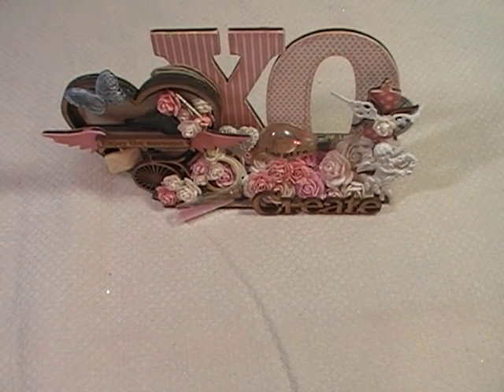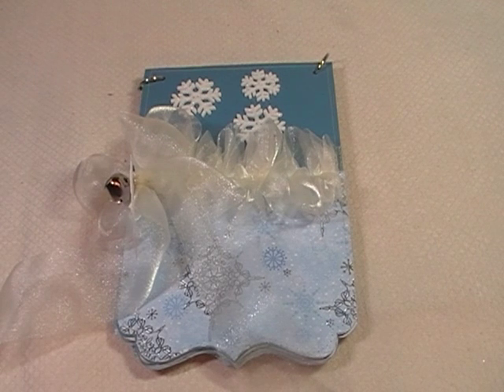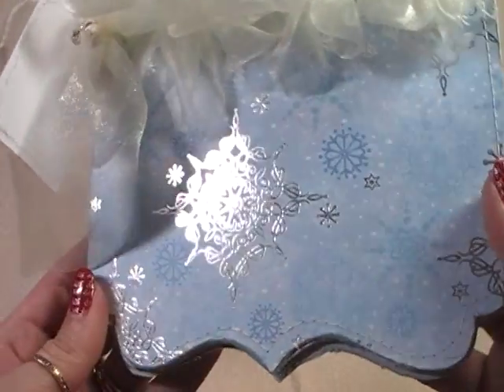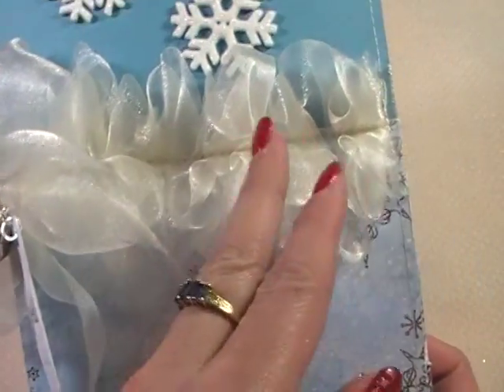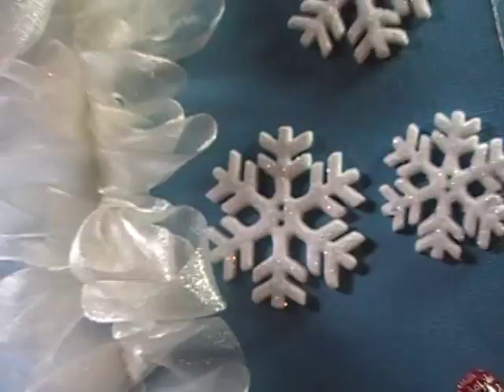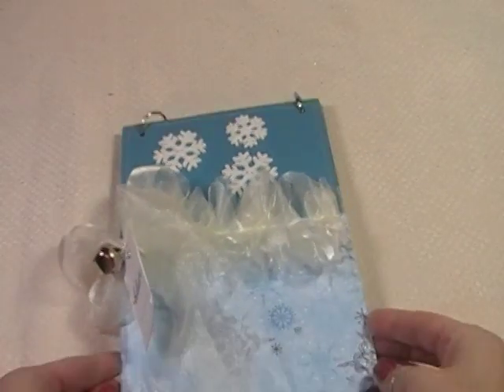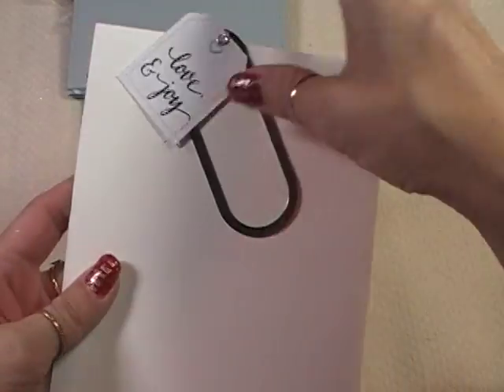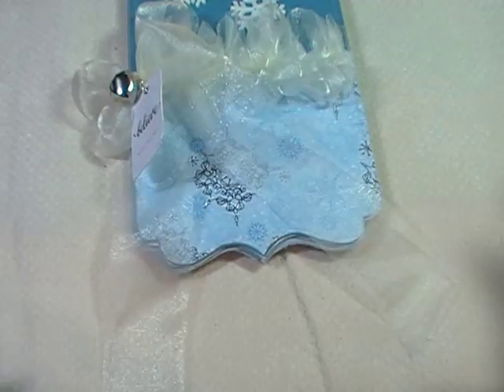Christmas Card/Gift Card Holder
I needed to make a fun card design to hold a gift card for my employer and here is with I came up with!!